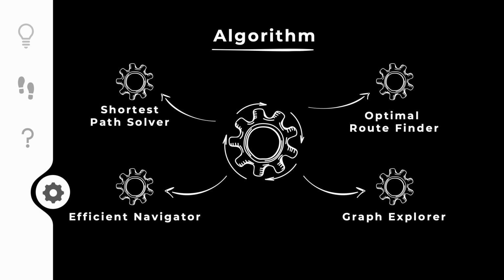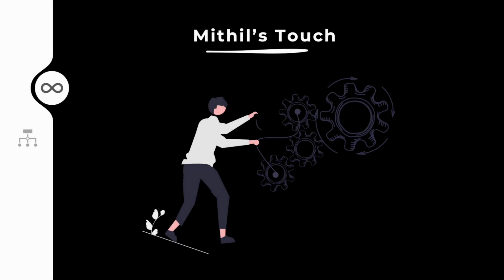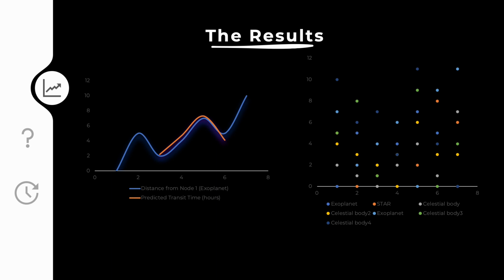Presentation of Predicting Exoplanet Transit Times: A Dijkstra’s Approach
By Mithil Sai Jakka